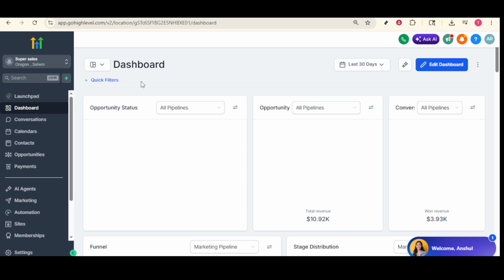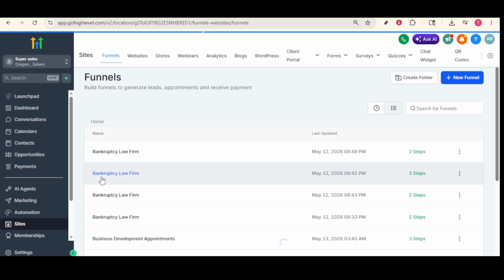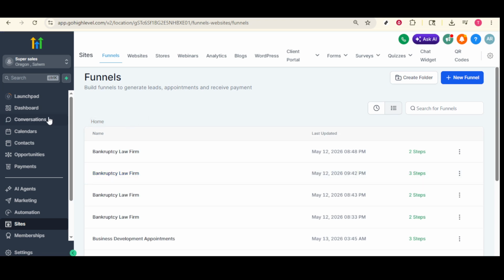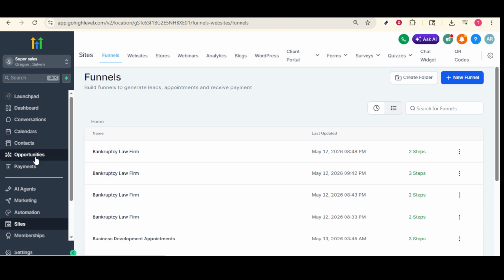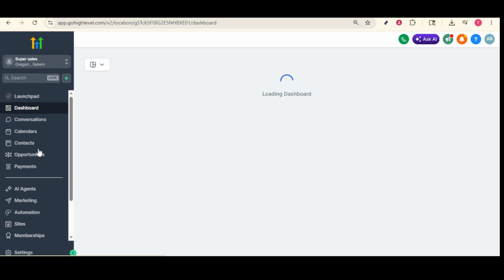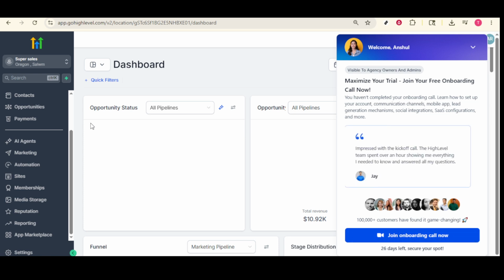How To Review GoHighLevel